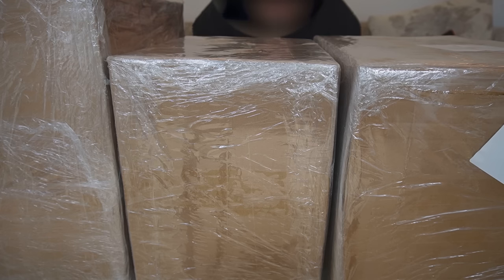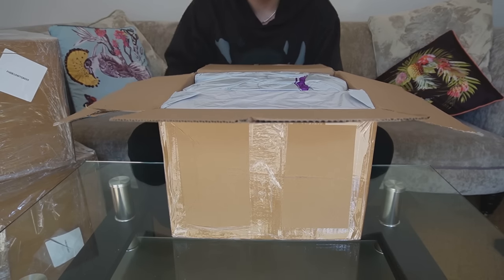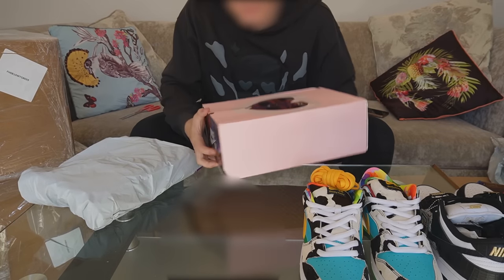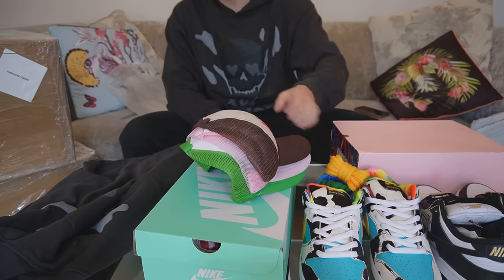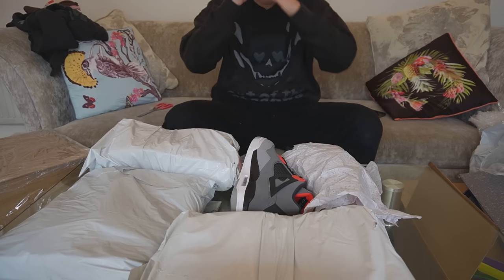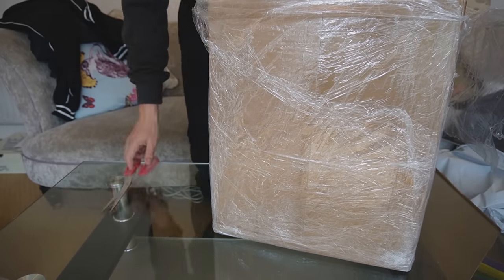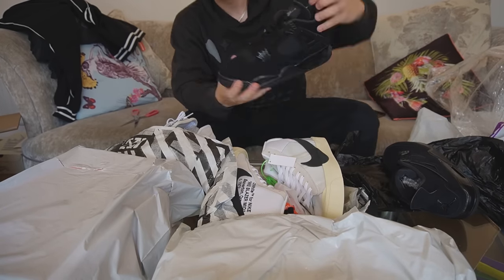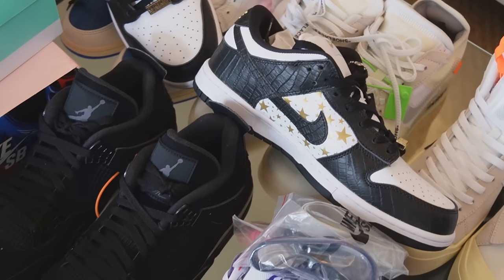MASSIVE 25KG 800$ PANDABUY HAUL UNBOXING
We have a FATTY today, or well, 3 fatties. This is exactly what I mean when I say you guys should split your parcels, imagine if I shipped all 12 pairs in one super big box 💀 that's just asking for seizure. As always, I hope you guys enjoyed, this might be one of my favourite videos on my channel to date because it doesn't drag on and has good video quality (audio could be better). I hope you guys enjoy!

All my videos are for educational and entertainment purposes only!

 • [free for profit] glitchcore x dnb x ...